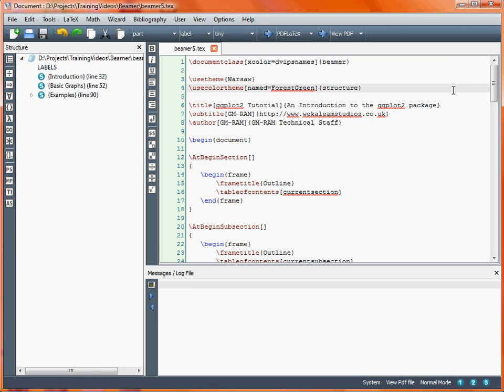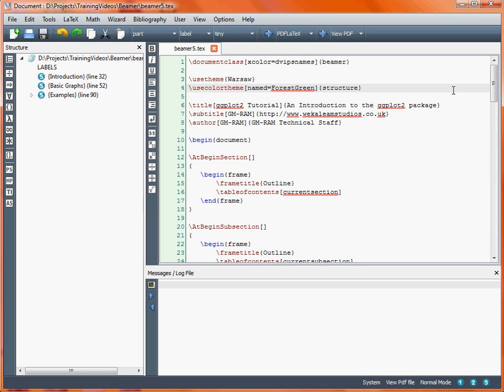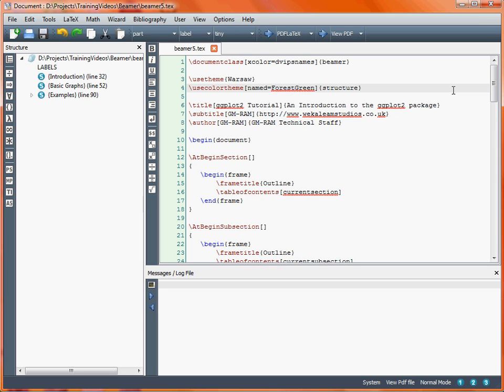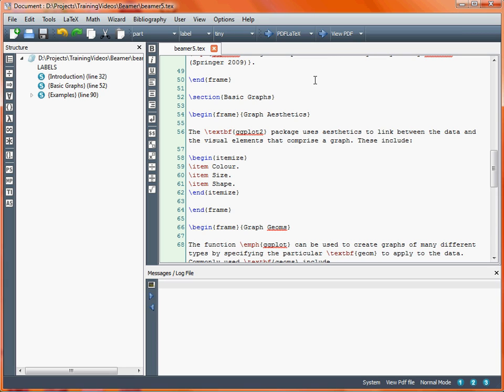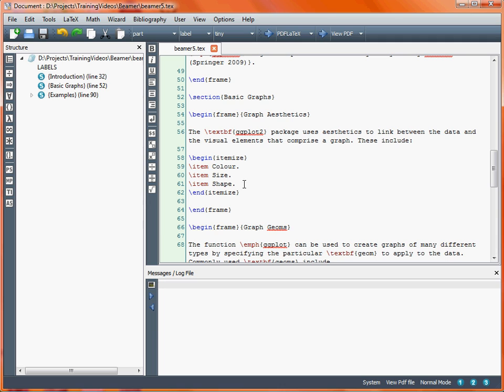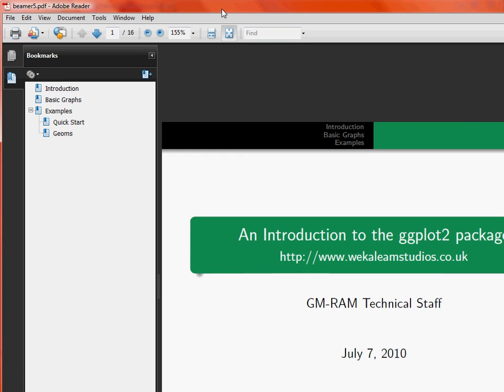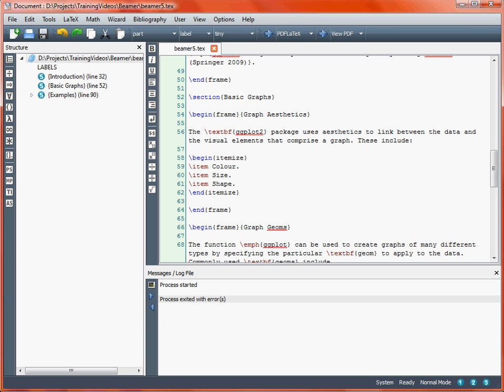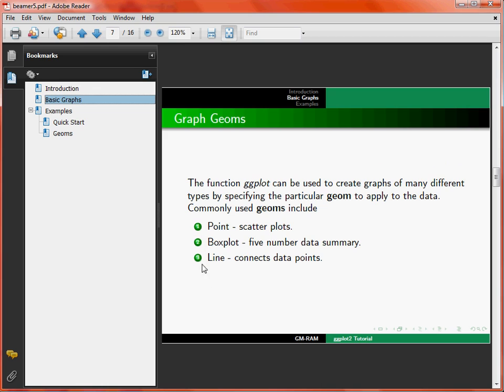LaTeX Beamer Bullet Lists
A short introduction to bullet lists when creating presentations using the LaTeX beamer package. For more on latex typesetting and statistical analysis using R and browse.